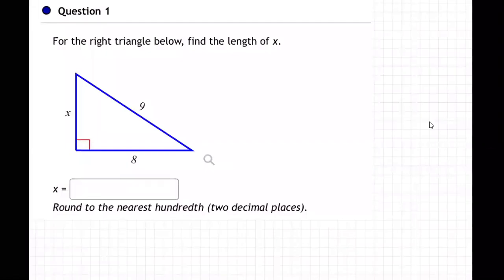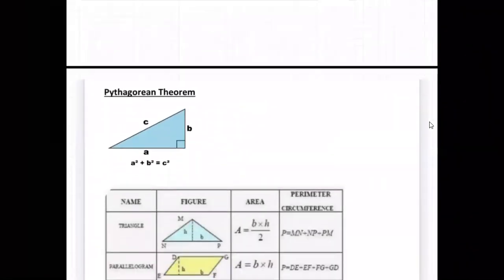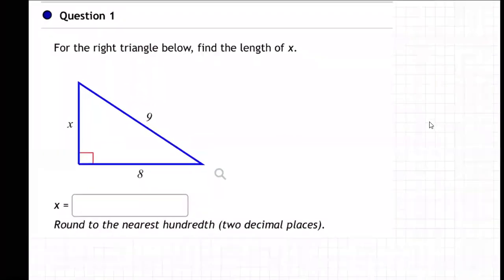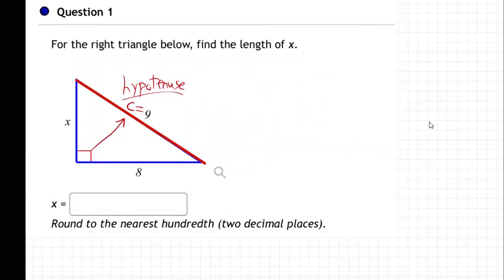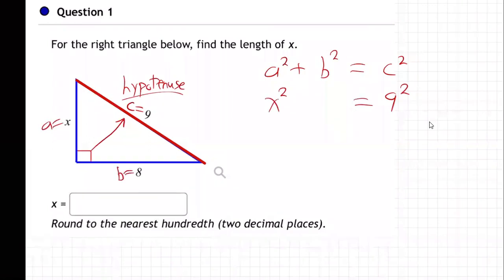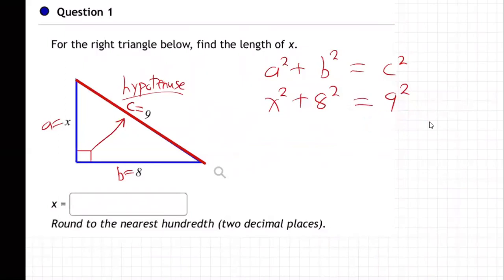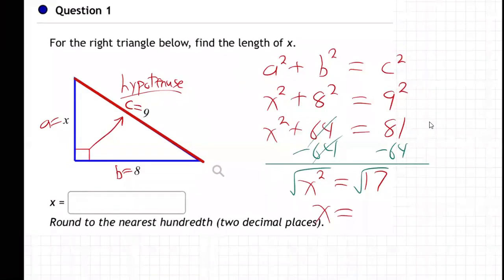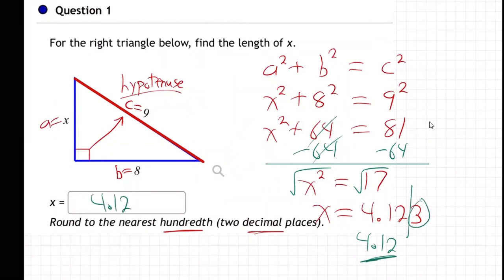m10b-Unit 2 Lecture HW #5 - 1